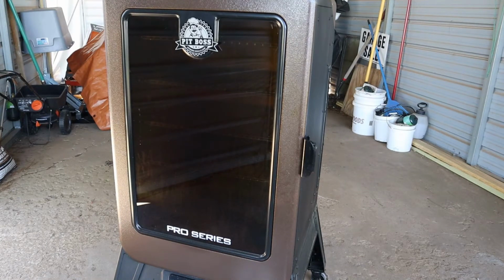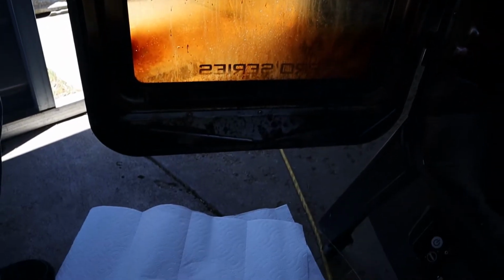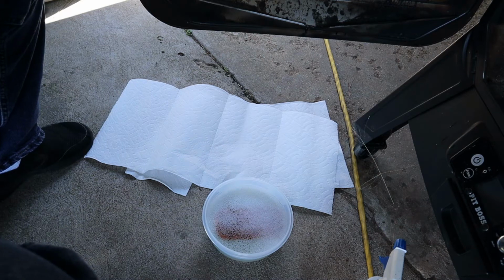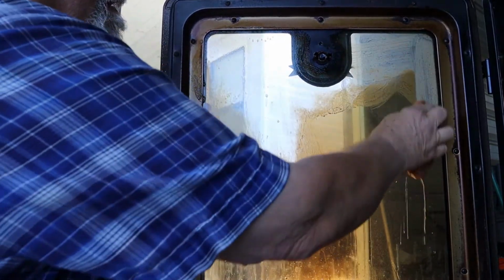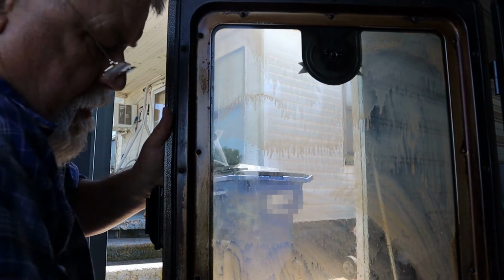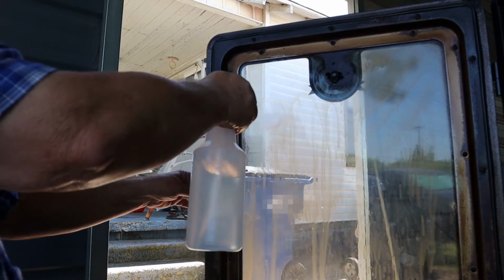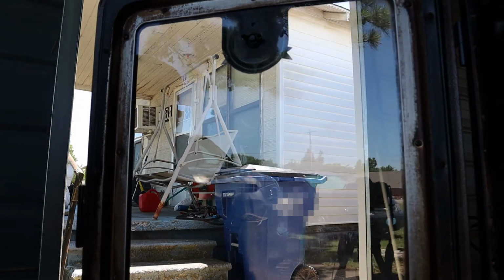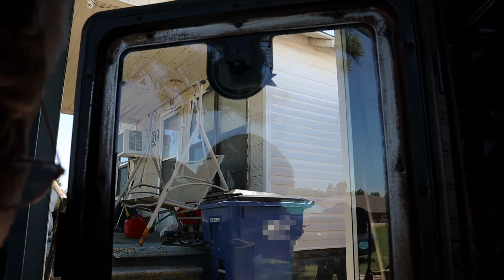Pit Boss Vertical Smoker Glass Cleaning Fast And Easy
Cleaning the glass on the Pit Boss Vertical is fast and easy. In this short video, I will show you how easy it is to clean with just a dishwashing pad, dishwashing liquid, and water. This is done while the smoker is cold.

Nothing in this video was for pay or advertisement. I purchased and own all items used in this video.
Equipment I use for videos:
Canon M50
GoPro Hero 7 Black
Sony HDR-CX405